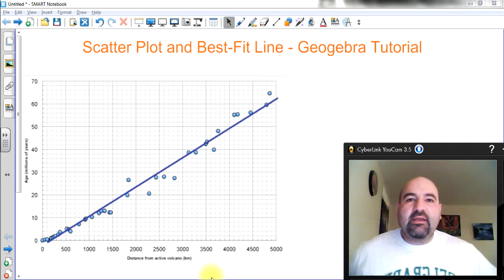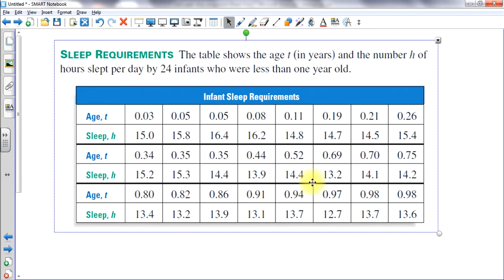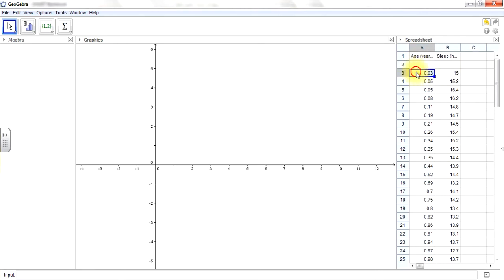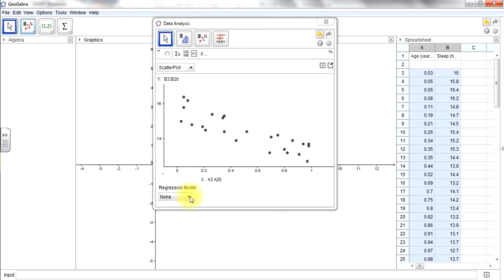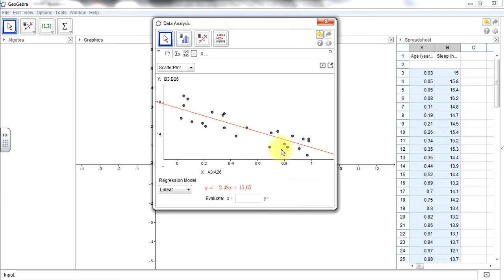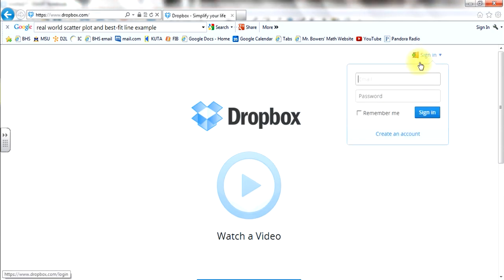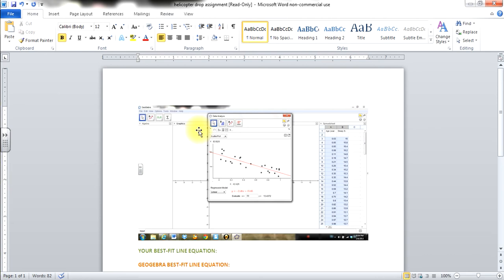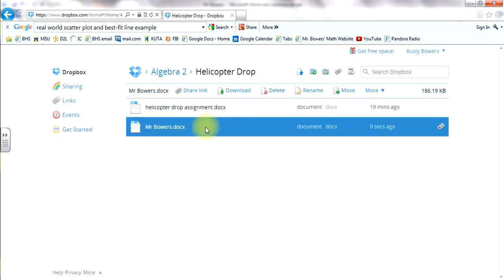Helicopter Drop Geogebra Best Fit